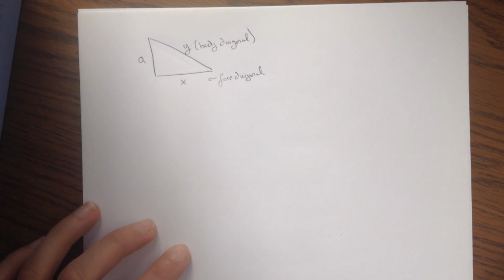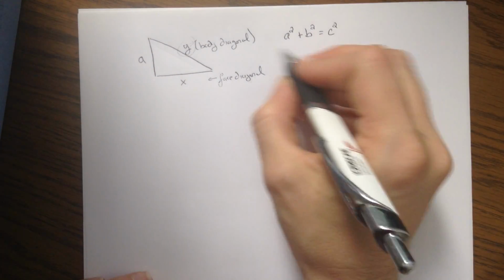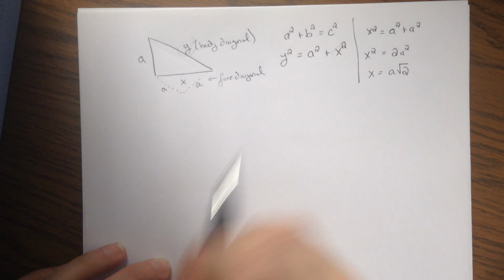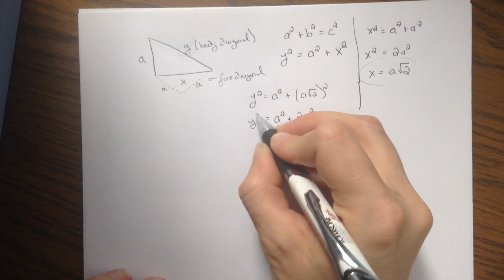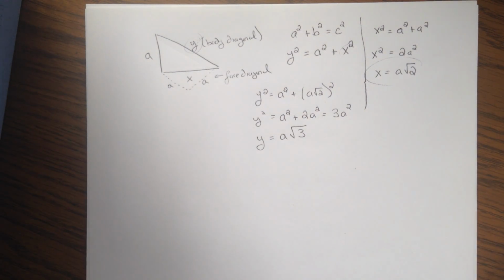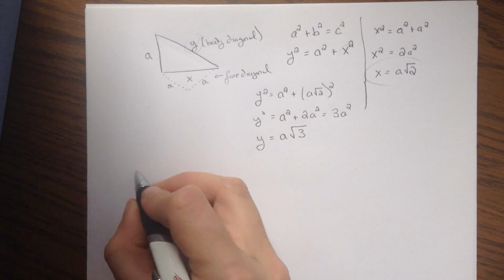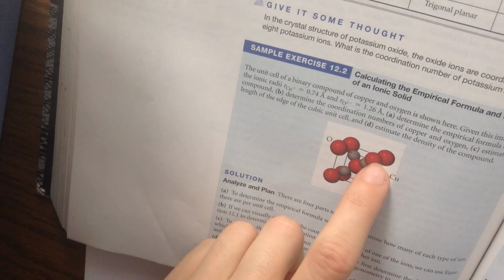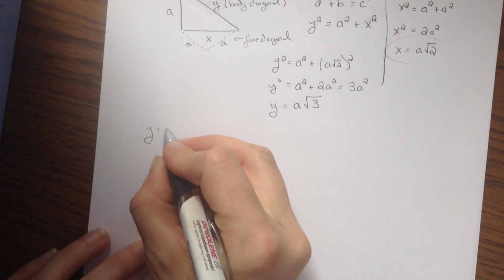Sample problem 12.2 part C